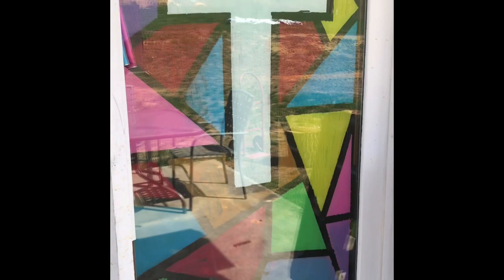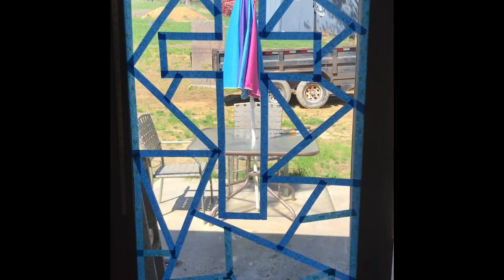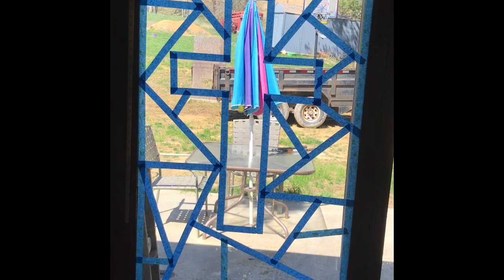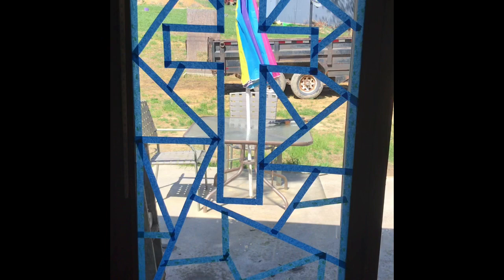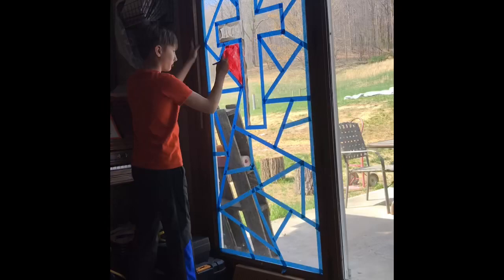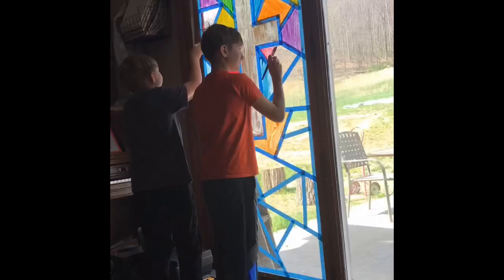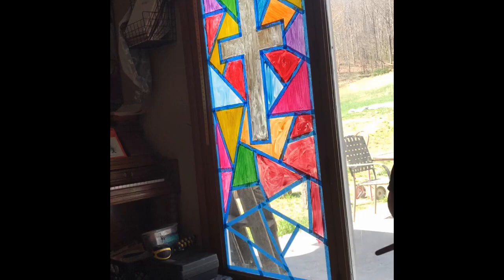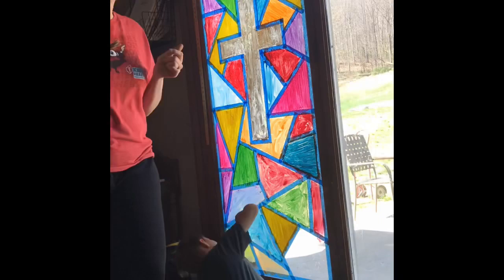Week 2 Art Easter Faux Stain-glass window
If you can not use a window.  How about markers on wax paper! Hang it up in the window and let the sun shine through that for a Stain-glass effect! Have fun!!